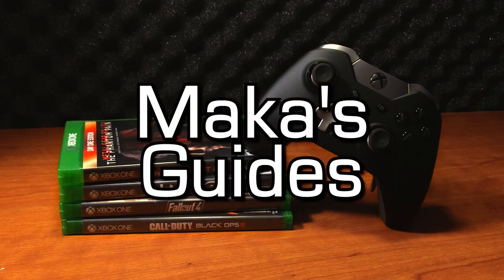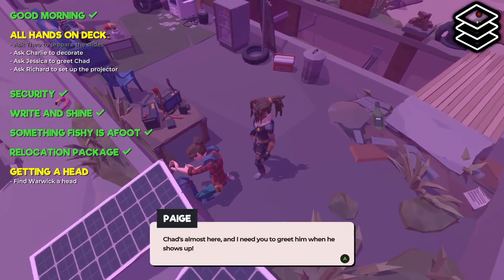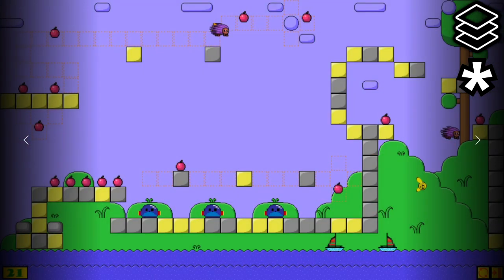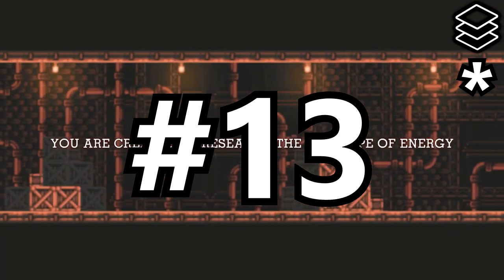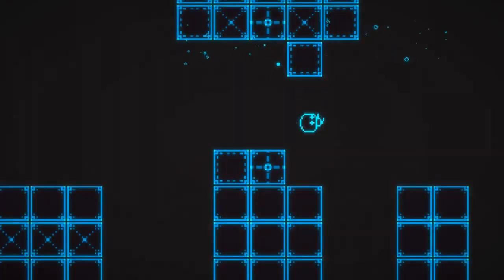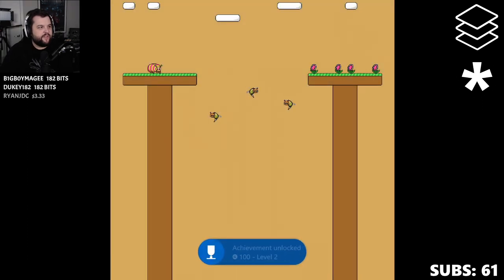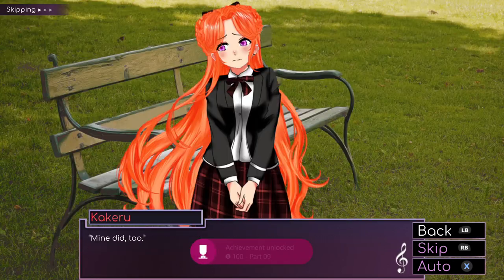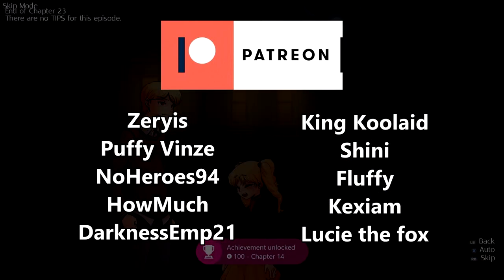The EASIEST Games of 2021 for Gamerscore and Xbox Achievements / Trophies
The EASIEST Games of 2021 for Gamerscore and Xbox Achievements / PlayStation Trophies

80 - Don't Touch This Button!
82 - Rift Racoon
83 - Whiskey Mafia: Frank's Story
84 - Alveole
85 - The Prince of Landis
86 - Ravva and the Cyclops Curse
87 - UltraGoodness 2
88 - ONE ESCAPE
89 - Before I Forget
90 - 890B